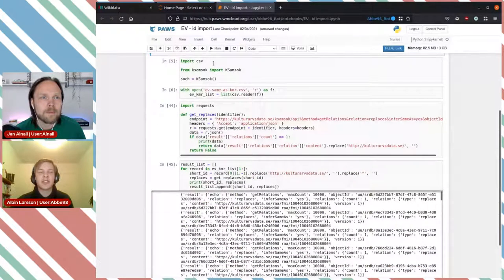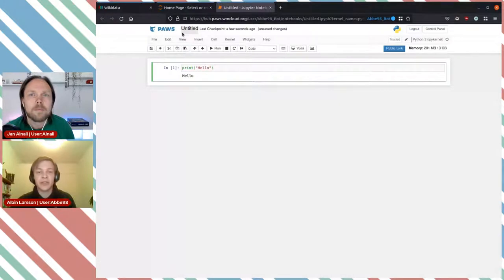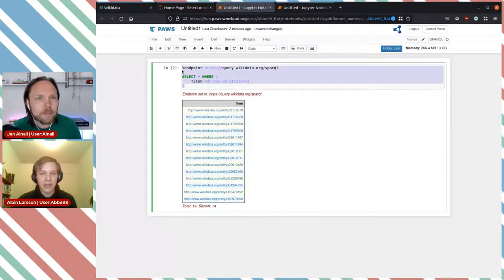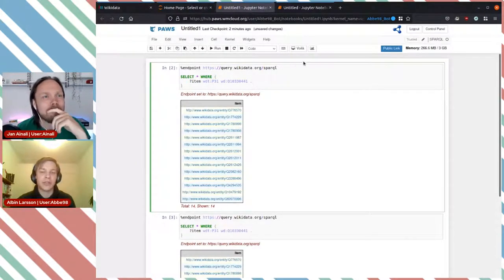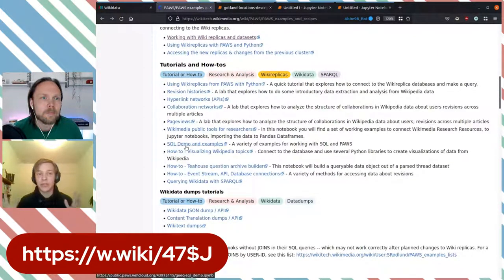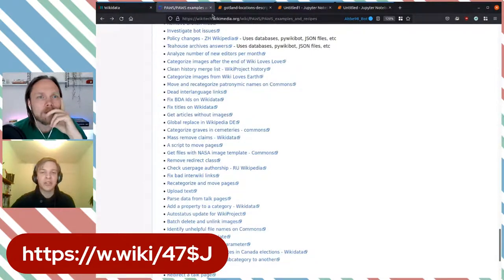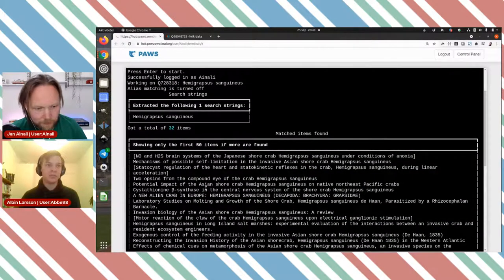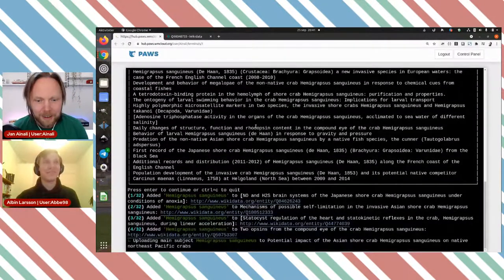LIVE Wikidata editing #54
User:Ainali and User:Abbe98 are doing some live editing on Wikidata (in English), and discuss the thought process of what we are doing and why we do it.